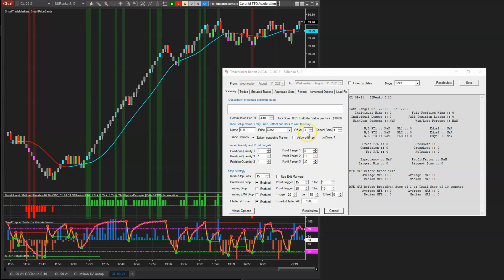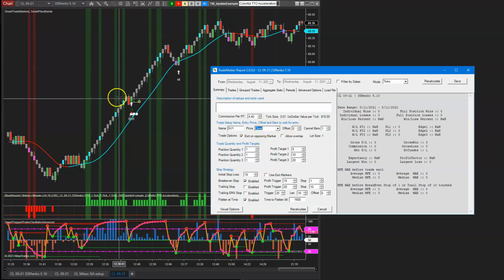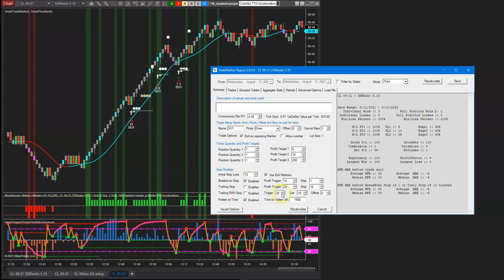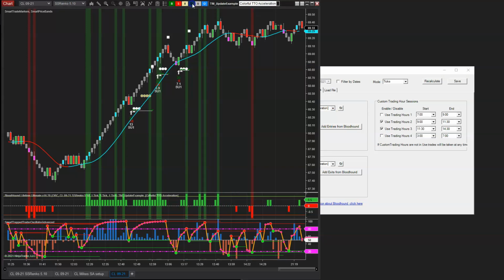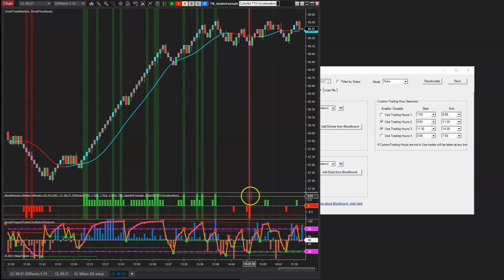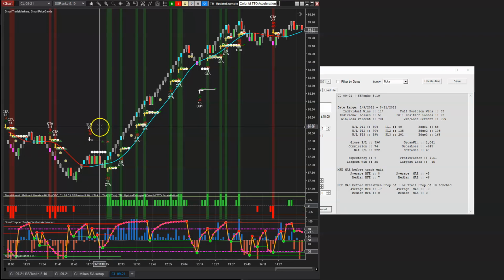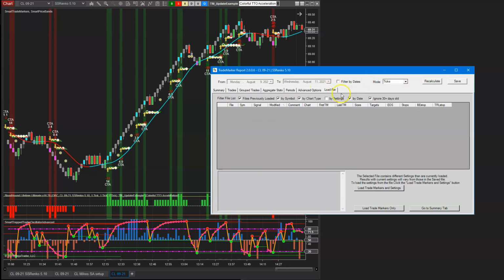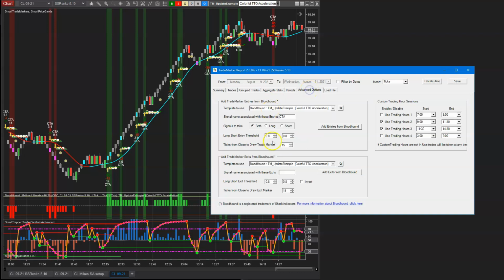August 2021 TradeMarker Update v2.0.0.6